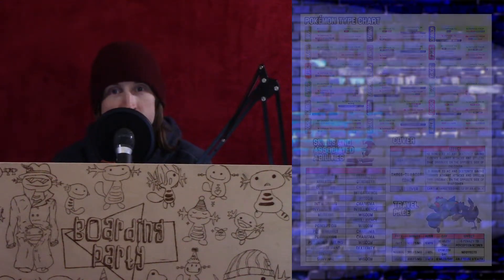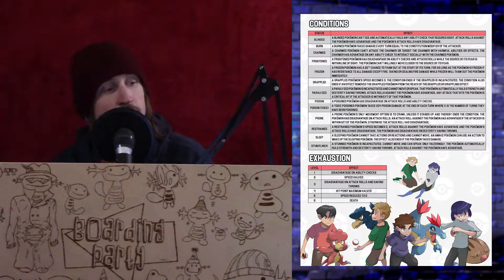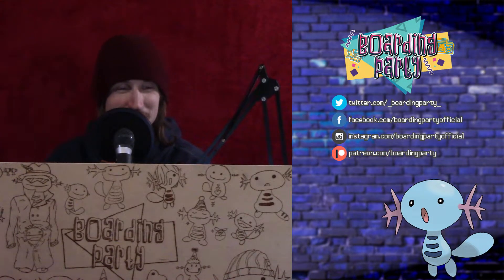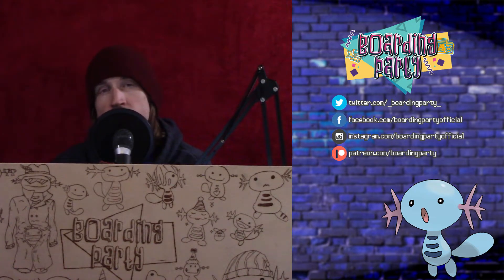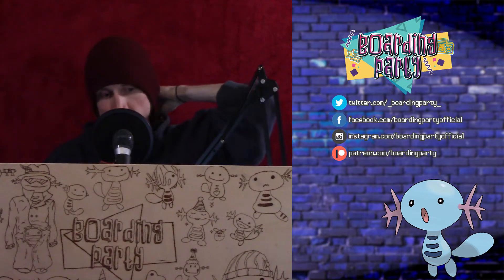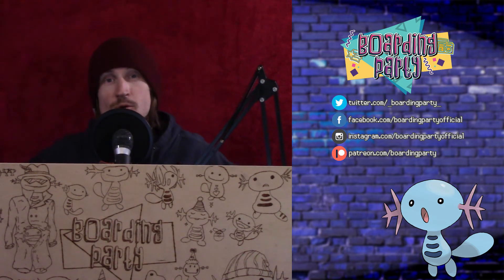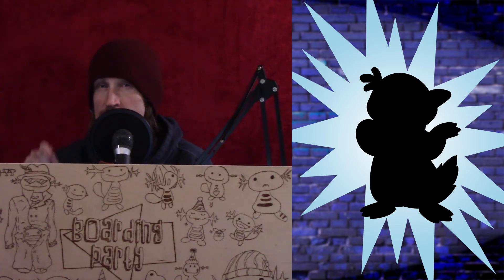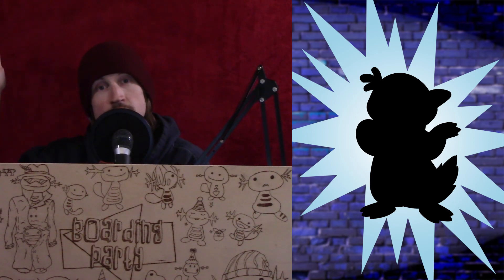Professor Drew's Lab | Campaign Q+A | DM Screen